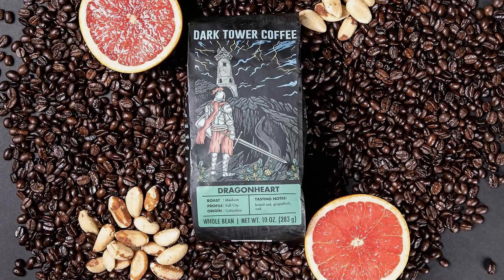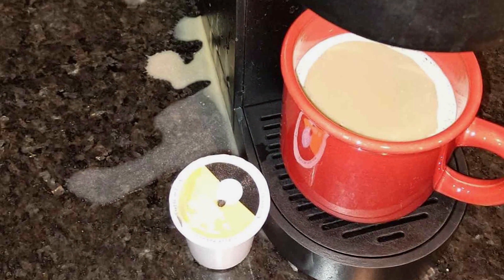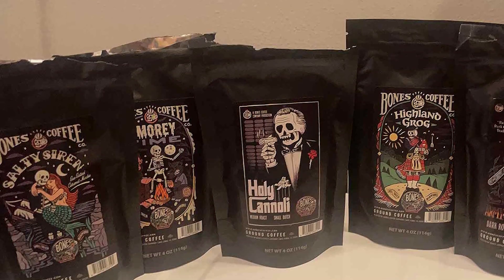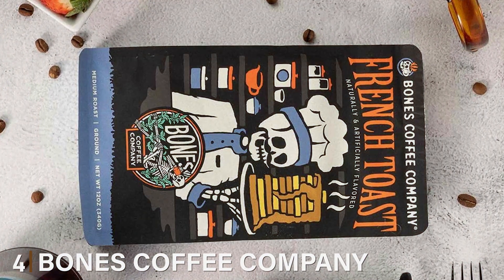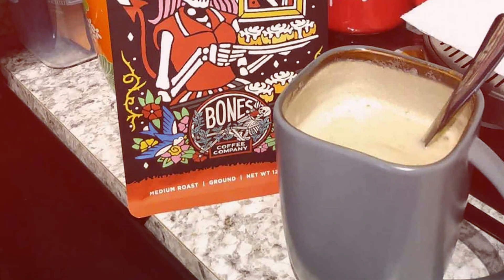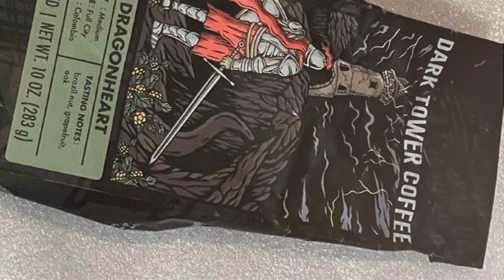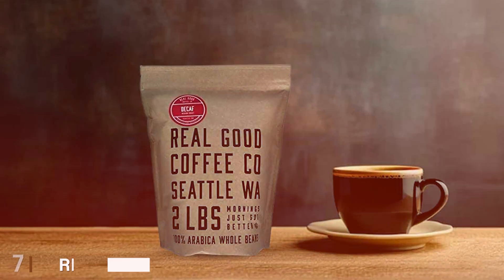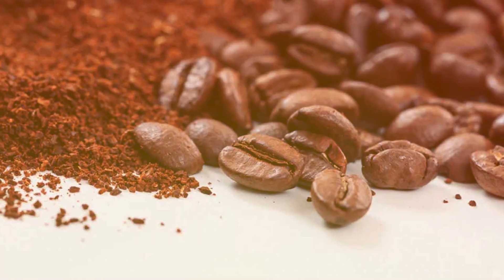Top 7 Coffee Beans for the Perfect Cappuccino | Expert Picks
Top 7 Best Cappuccino Coffee Beans in 2024

Links to the Best Cappuccino Coffee Beans we listed in today's Coffee Beans for Cappuccino review video:

1 . Happy Belly Cappuccino Coffee Pods Compatible With K Cup Brewers
2 . Bones Coffee Company NEW World Tour Sample Pack
3 . Death Wish Coffee Whole Bean Dark Roast
4 . Bones Coffee Company French Toast Flavored Whole Coffee Beans Sweet & Buttery Flavor
5 . Dark Tower Coffee Dragonheart Medium Roast Whole Beans
6 . AmazonFresh Dark Roast Whole Bean Coffee
7 . Real Good Coffee Company - Whole Bean Coffee

What are the Best Cappuccino Coffee Beans in 2024?

In today's video we reviewed the Top 7 Best Cappuccino Coffee Beans on the market in 2024. We made this list based on our personal opinion and we ranked them in no particular order, after doing our research based on their prices, quality, durability, brand reputation and many more.

After watching this video you will know which are the best budget, top selling and top rated Coffee Beans for Cappuccino on the market today.

If you choose from this list you can be sure that you buy one of the best Cappuccino Coffee Beans available today.